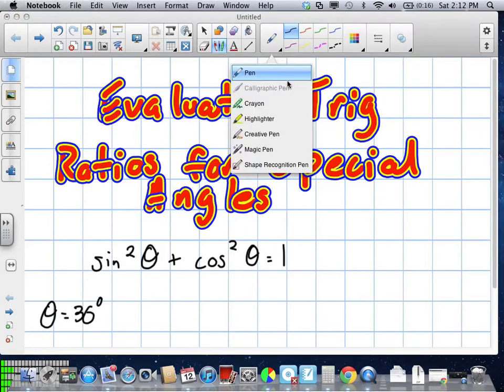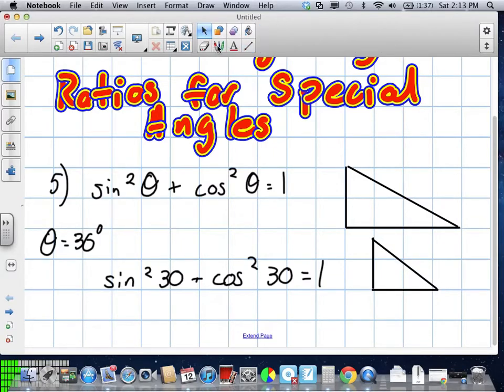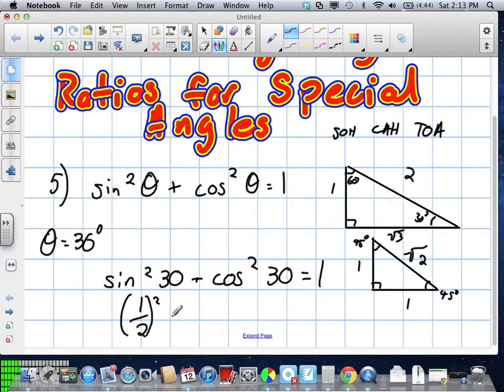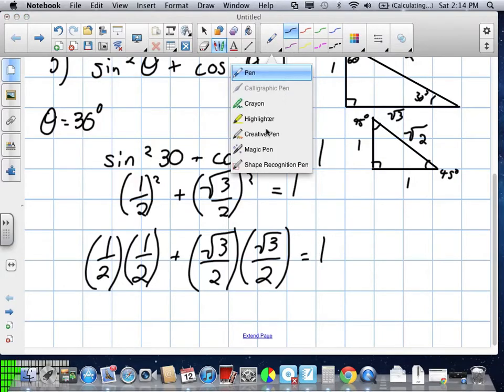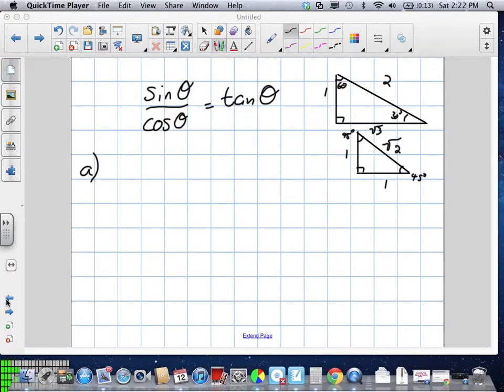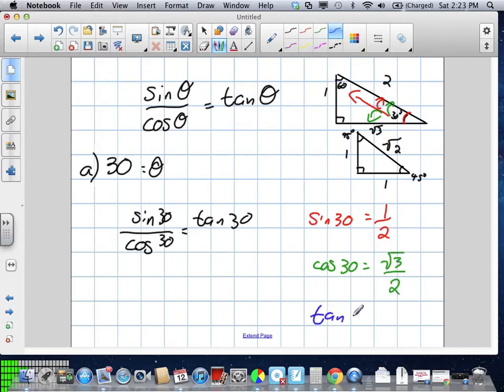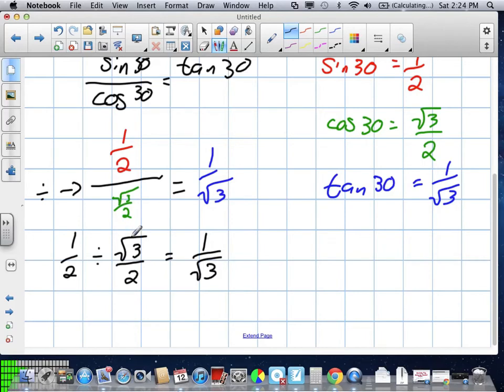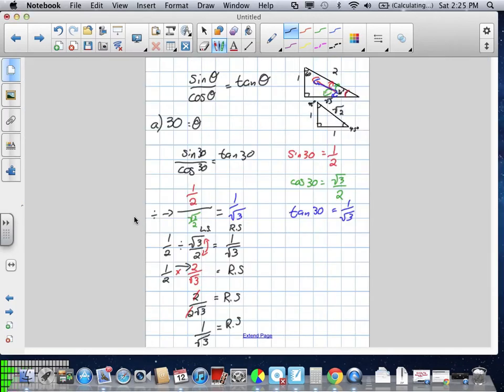Evalutating Trig Ratios For Speical Triangles (Grade 11 University Lesson 5.2 5:12:12).mov